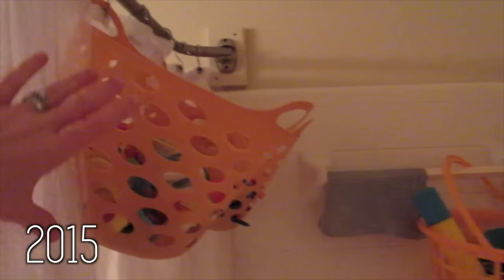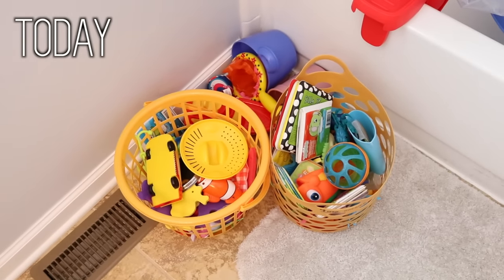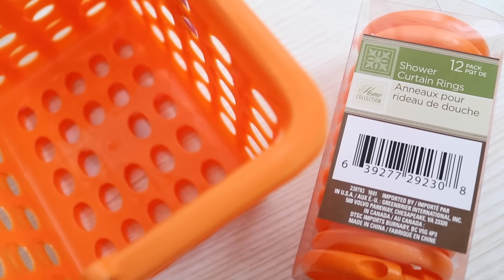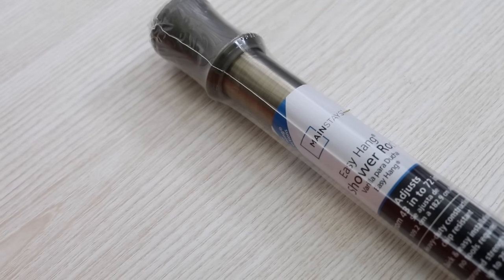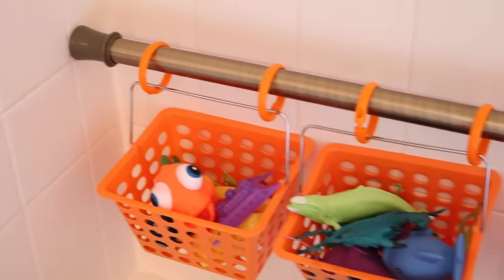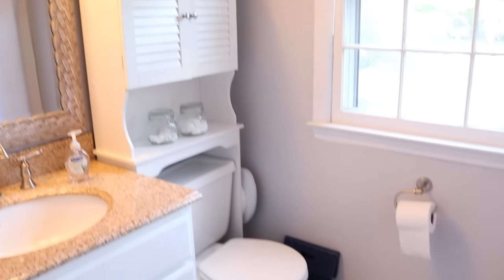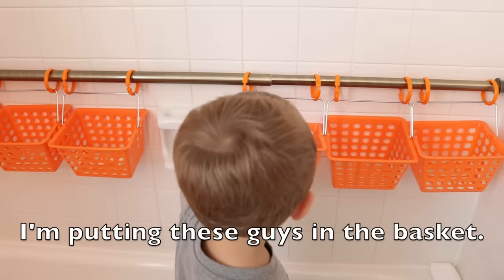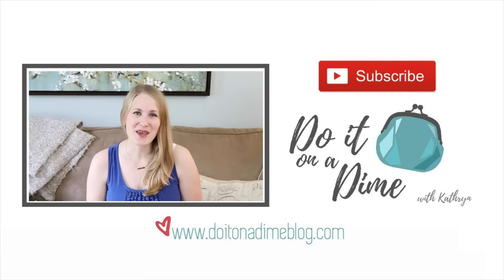Organize Bath Toys! 💦 Dollar Tree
Sometimes you have to re-evaluate organizing systems to find out what really works.  Here's our updated bath toy organization and a system we LOVE! If you aren't organizing your kids' toys this way you need to!

The total cost is about $15
1 Shower curtain rod
8 small Dollar Tree baskets with handles (2-pack, so buy 4 packs)
2 packs of Dollar Tree shower curtain rings

Write me at:
Kathryn "Doitonadime"
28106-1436